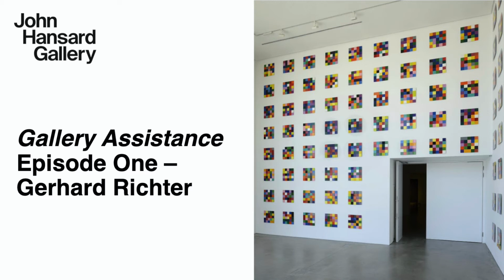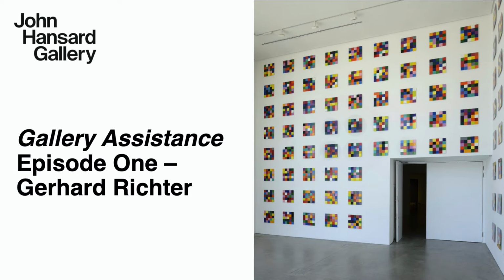Gallery Assistance (Podcast) | Episode One - Gerhard Richter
Gallery Assistance is a John Hansard Gallery podcast run by gallery assistants.

In this episode, our gallery assistants discuss the exhibition ARTIST ROOMS: Gerhard Richter. They consider how spending time invigilating the exhibition can change their impressions of it, whether there is a wider need to engage with contemporary art, and talk to the Gallery’s curator Nadia Thondrayen about how she helped develop the exhibition.